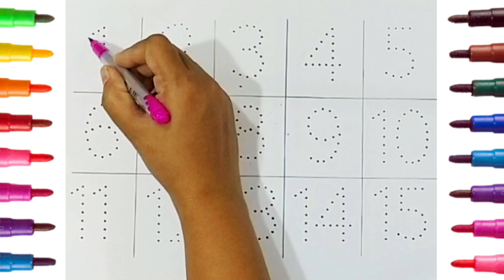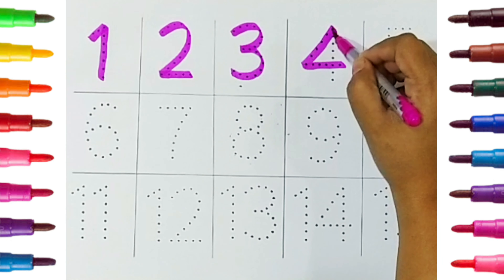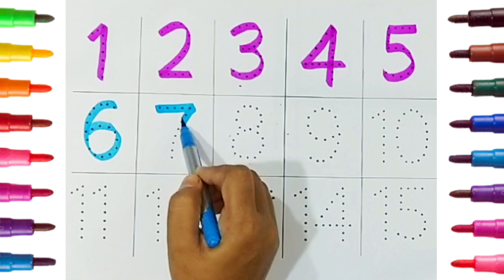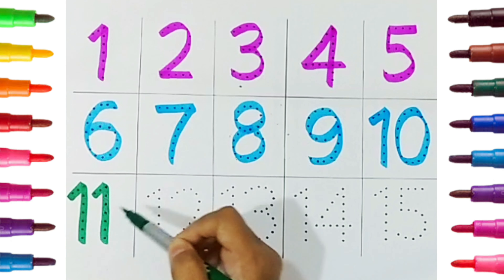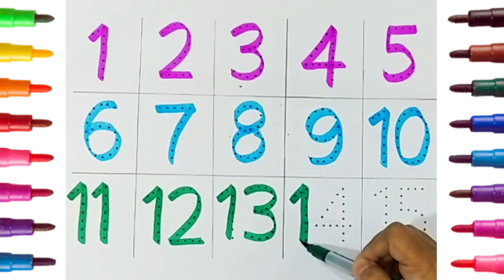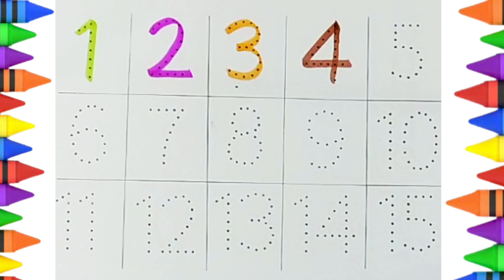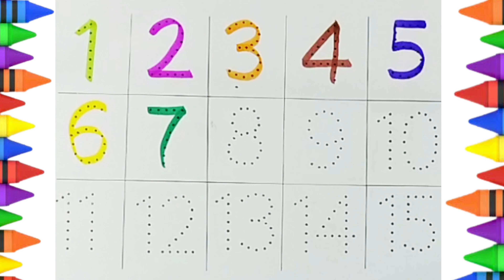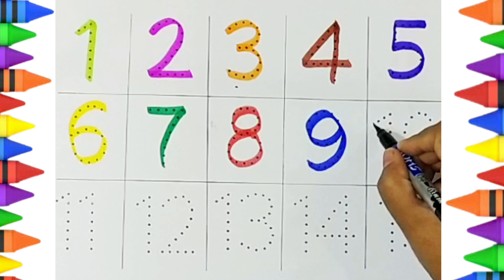Learn Counting 1 to 100,123 numbers,one two three,1 to 100 counting,1 से 100 की गिनती ,Kids Learning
Your query

nursery rhymes
abc song
number song
A B C D E F G H I J K L M N O P Q  S  V W X Y Z
number counting
small letters
capital letters
color song song
kids learning
alphabets
12345
counting numbers
count number 1 to 10
abc new
abcd
abcd song
abcd video
apple
ball
cat
elephant
english alphabets
chhotu tv
alphabets
abc song
chuchu tv
abcd rhymes
abcd
one two three
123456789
abc song
k for kite
one two
count 100
counting video
crab song
i abcd
Numbers songs for kids
123456
abcdefghijklmnopqrstuvwxyz 12345
g
letter m
numeros del 1 al 100
portuguese alphabet
strawberry
yellow ball
1 to 100 numbers
10 i
1234 abc
1234 writing
12345
1 to 100
5 number
abc 100
abc song chu chu tv 123
abcd 123
abcd a b c d e f
abcd id
abcd lekha
abcd song
abcd writing
abcde
abcd and one two threes
alphabet
alphabet for kids
alphabet number
apple b
apple ball cat dog elephant
ball number
c for cat
chu chu tv number song
count to 100 abc
counting
elephant song
flower song for kids
h for hen
harsha c
kids education
kids learning
kite
learn numbers
m for mango
manoj dey
manzana en ingles
number
numeros 1 al 100
pineapple
poem
read song
santa claus
santa claus song
strawberry rhymes
yak
एबीसीडी वन टू थ्री